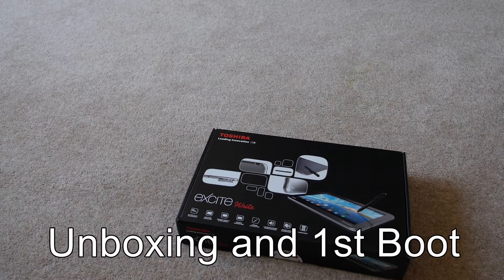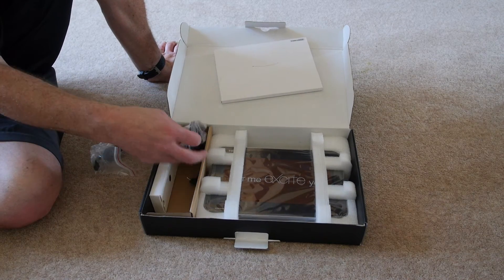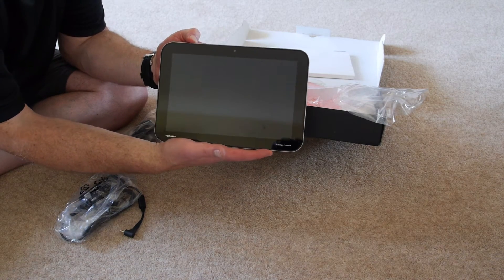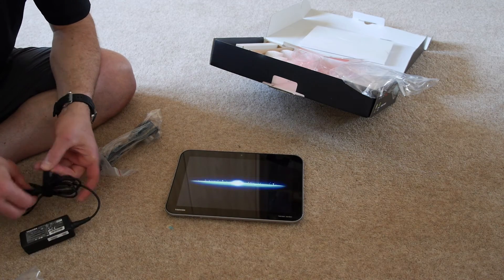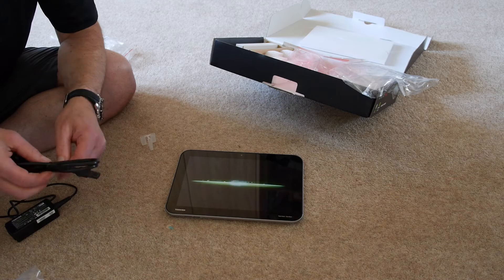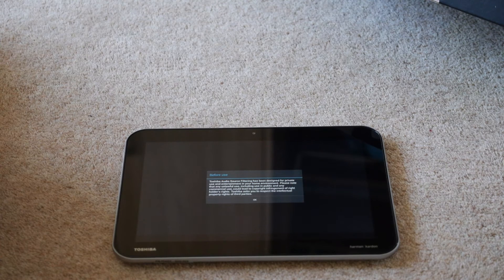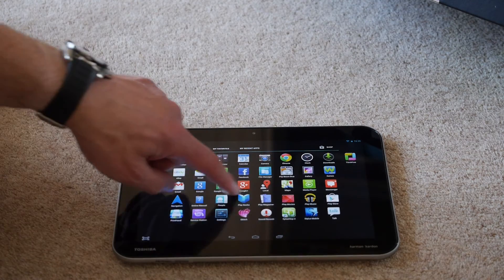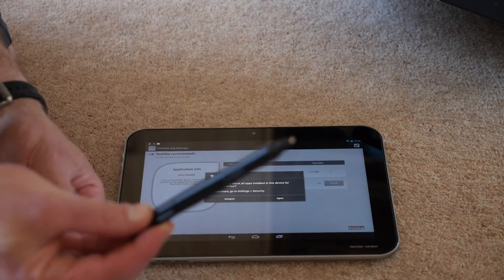Toshiba Excite Write Unboxing and first boot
Unpacking and starting up my new Toshiba Excite Write Nvidia Tegra 4 Android tablet with Wacom Digitiser and stylus / pen for the first time. With Quad Core Arm A15 chip and 72 graphics cores, this promises to be a breakthrough SOC for the tablet form factor.